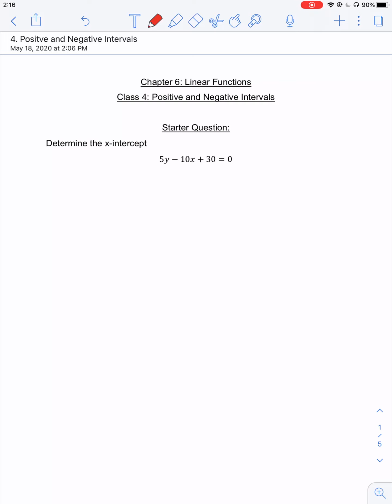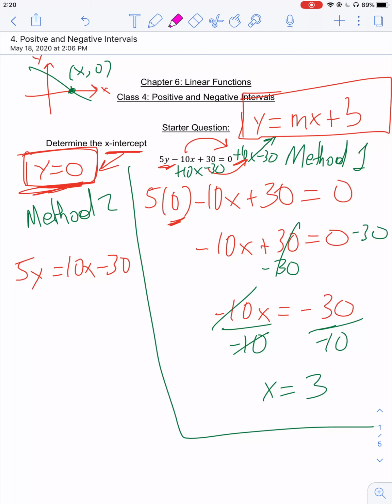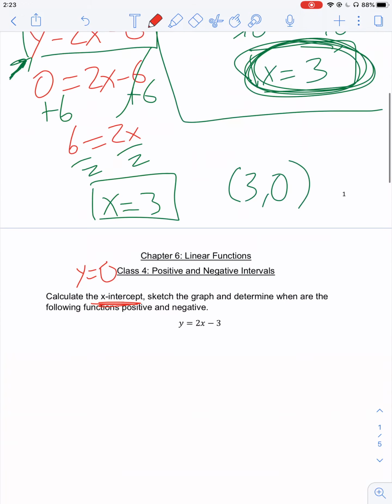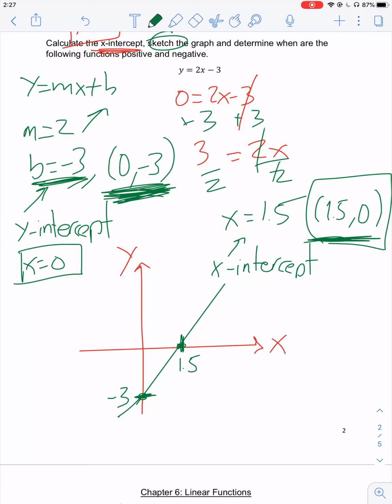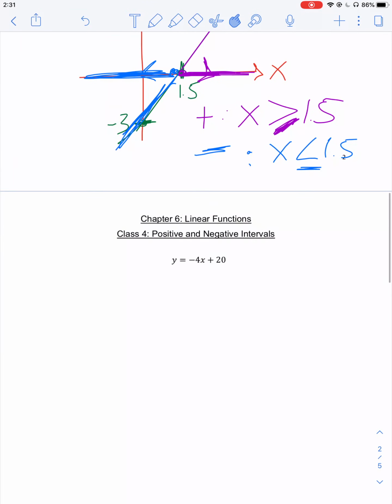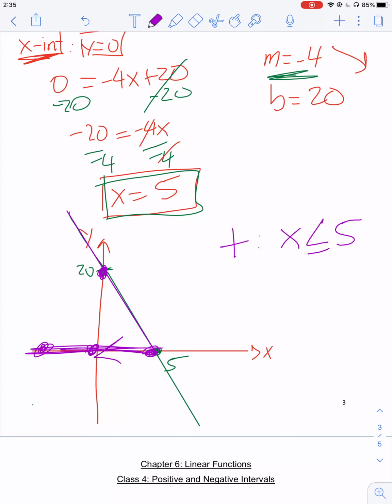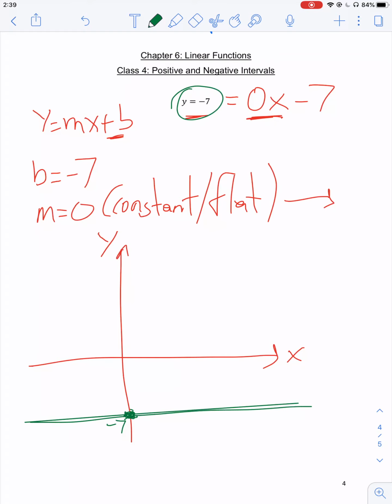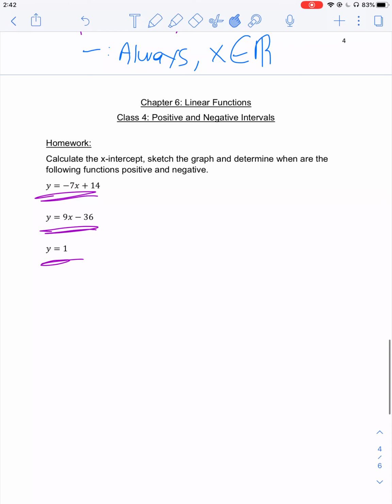Class 4: Positive and negative intervals (Math 10C)